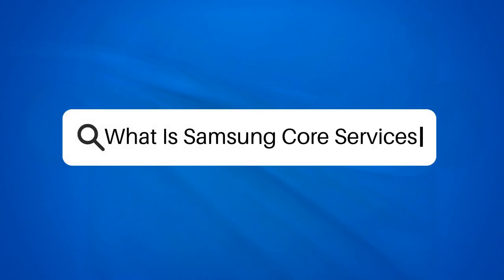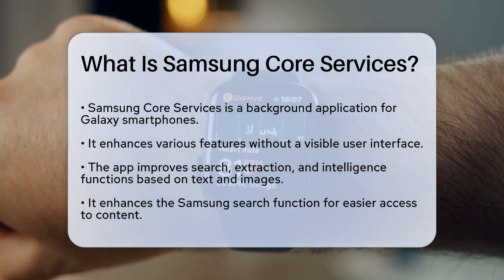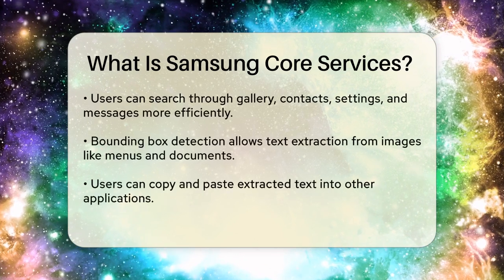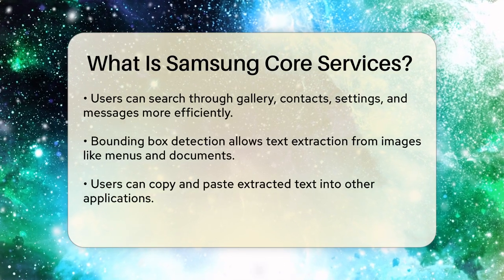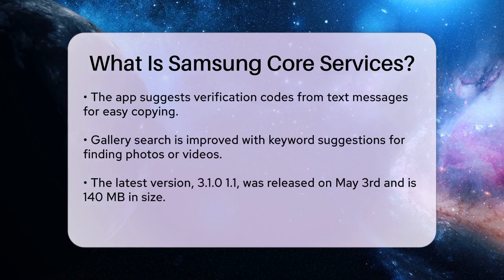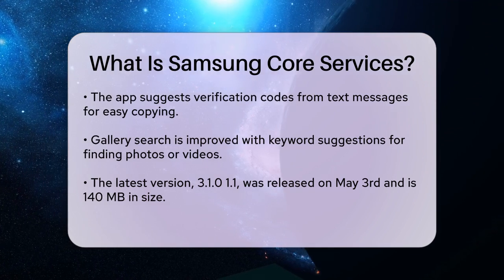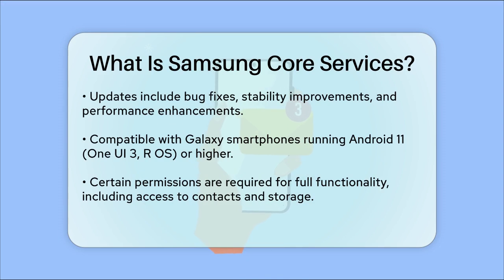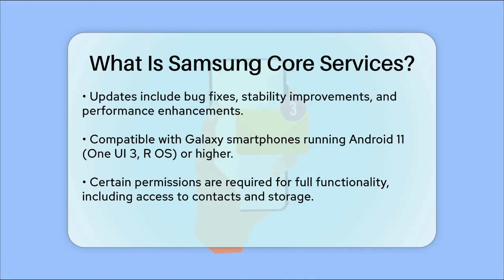What Is Samsung Core Services? - Talking Tech Trends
What Is Samsung Core Services? Samsung Galaxy smartphones come packed with features designed to make your experience seamless and efficient. In this video, we will introduce you to Samsung Core Services, an essential application that operates quietly in the background of your device. While you may not see it on your app screen, it plays a vital role in enhancing various functionalities such as search and image processing.

We'll discuss how Samsung Core Services improves the search capabilities within your phone, making it easier to find what you're looking for across your gallery, contacts, settings, and messages. Additionally, we’ll highlight some of the standout features, including bounding box detection, which allows you to extract text from images effortlessly, and the convenient verification code suggestion that streamlines the process of entering codes from text messages.

Understanding how this application works will help you make the most of your Samsung Galaxy smartphone.